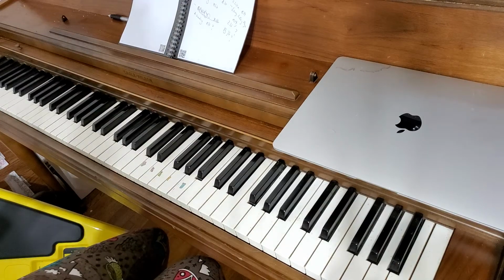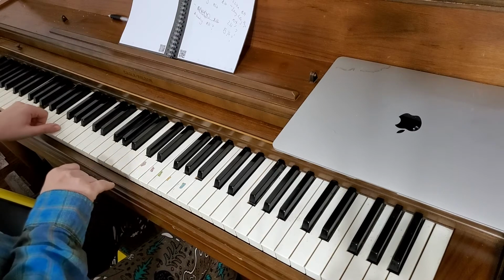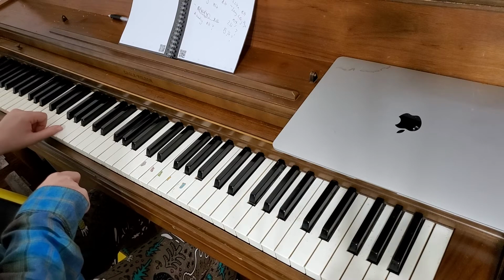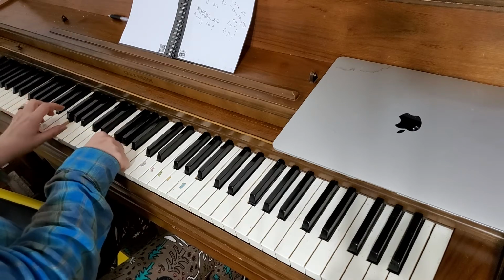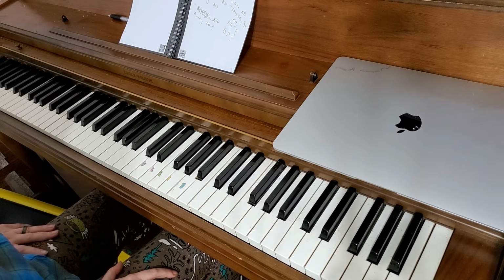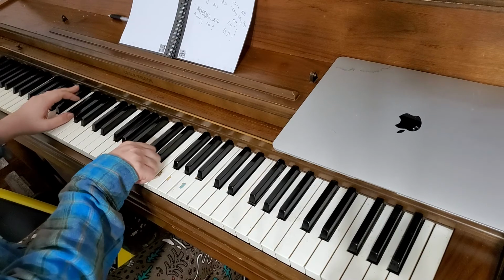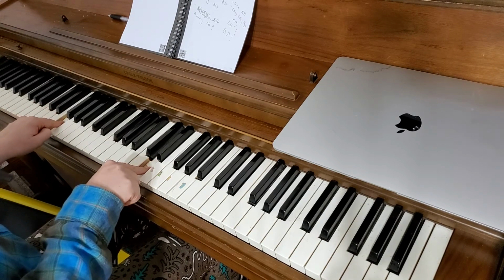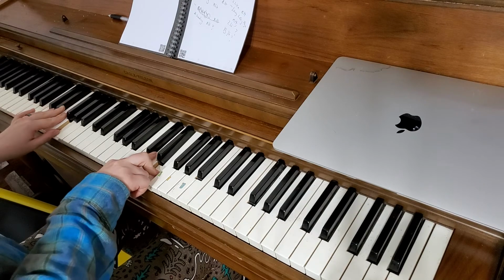Claire de lune bh second half